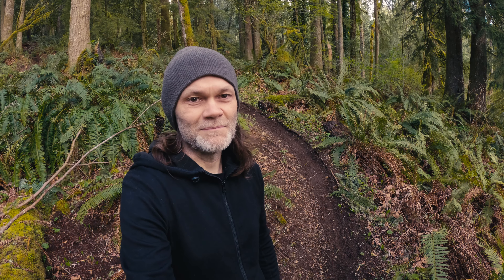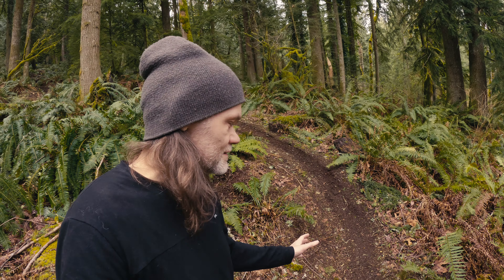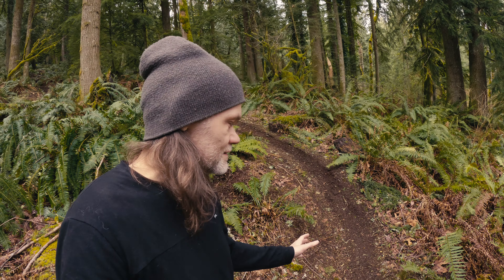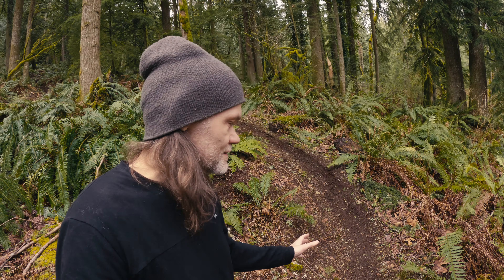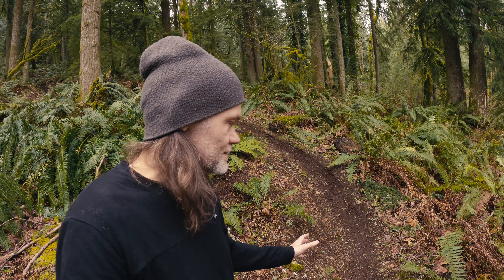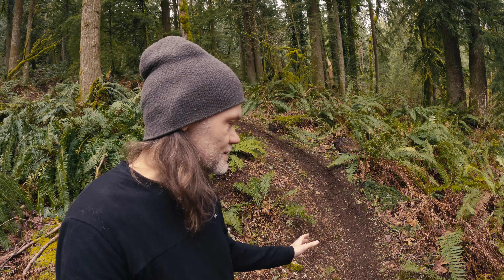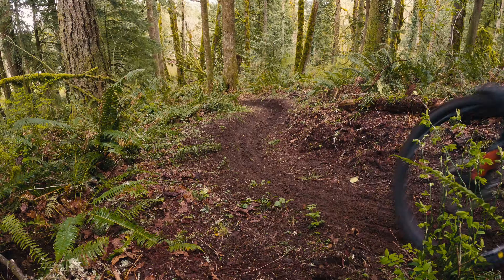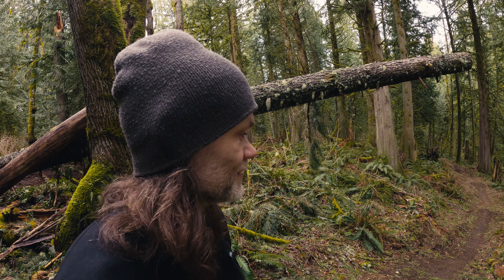I BUILT A UNIQUE LOAM RHYTHM TRAIL // It Made Me a Better Rider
I built a type of mountain bike trail I've been wanting to ride for decades.

00:00 - Loam Rhythm Trail
11:12 - Full POV Run